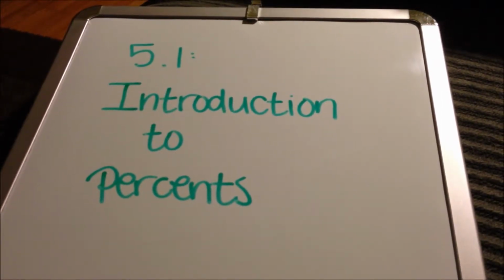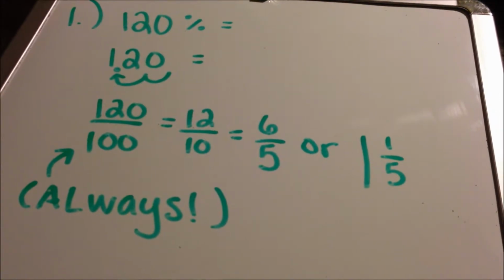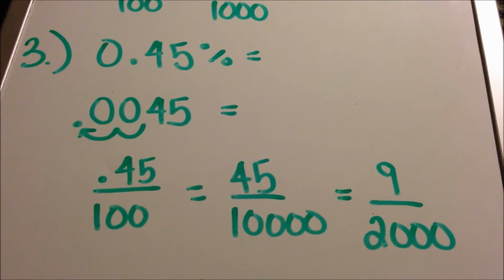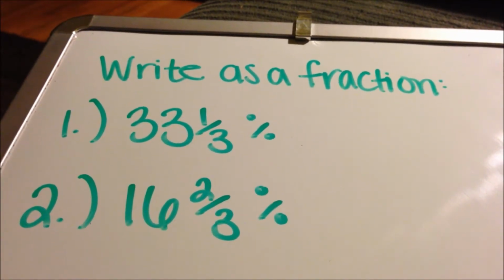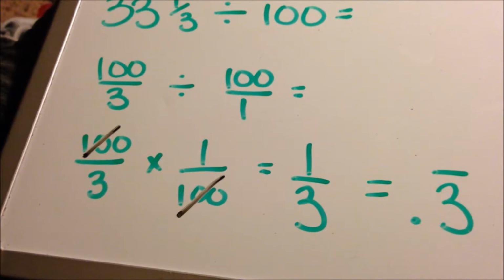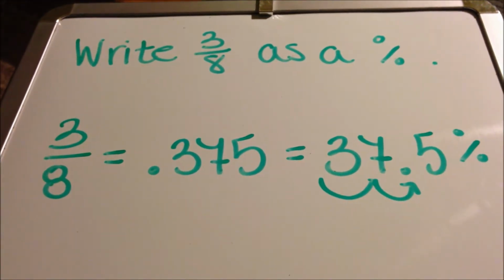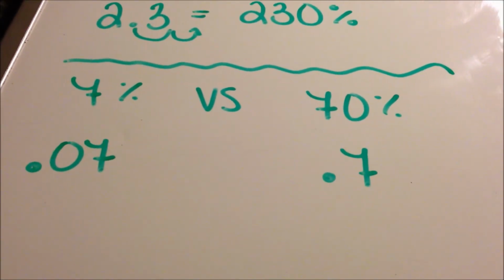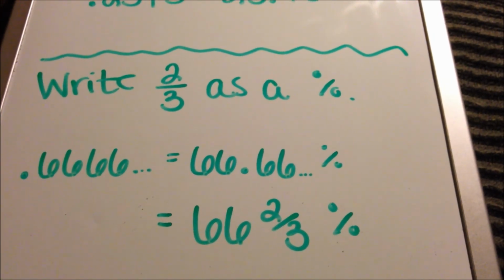Introduction to Percents